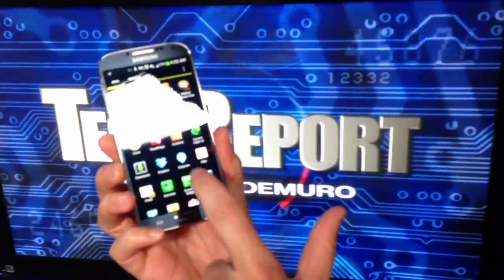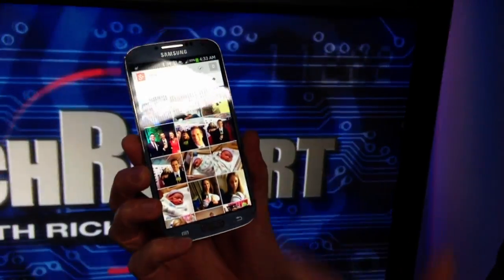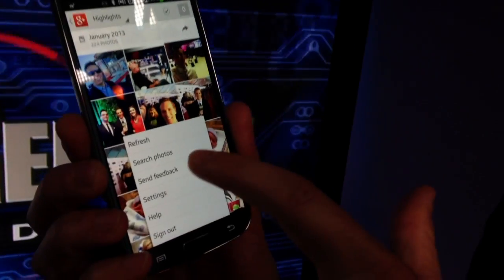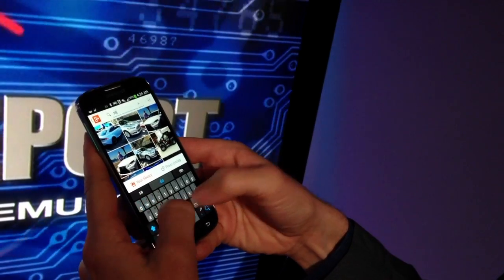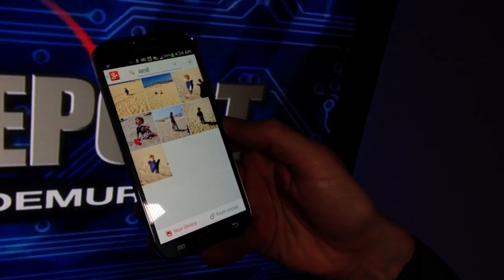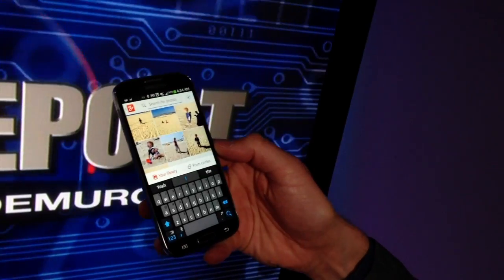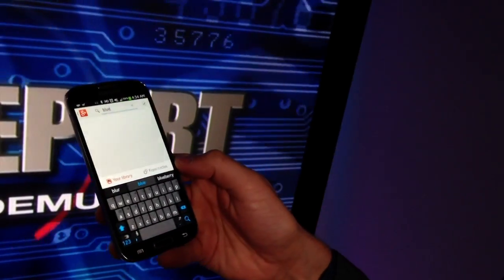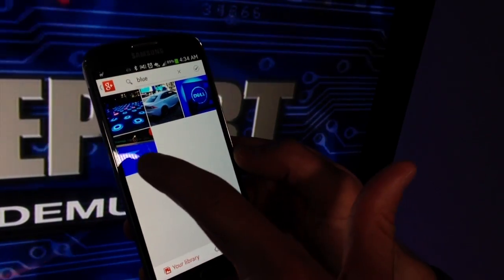Google Plus Photos Image Recognition Search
Search for everyday items and objects inside the pictures you upload to Google Plus Photos. The system uses visual recognition to identify more than just faces.